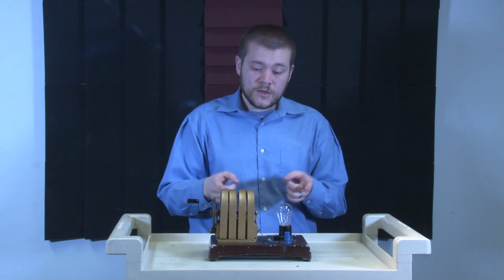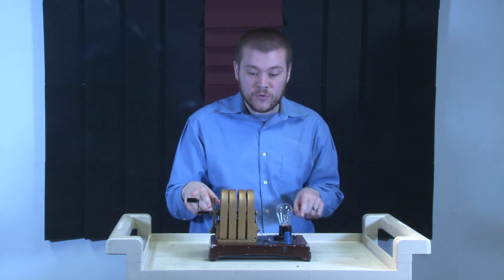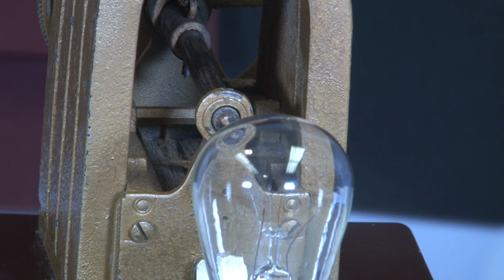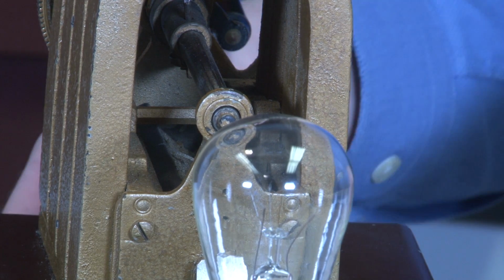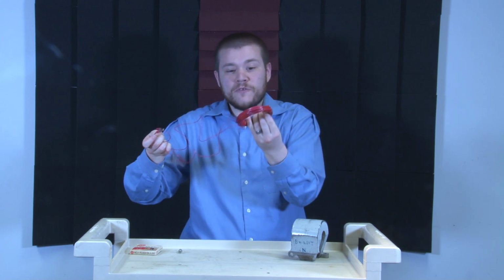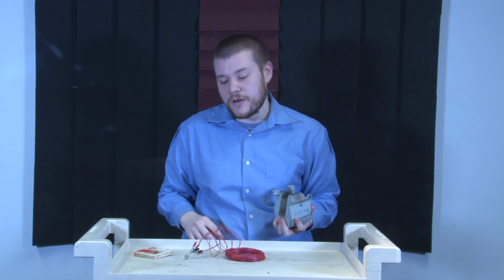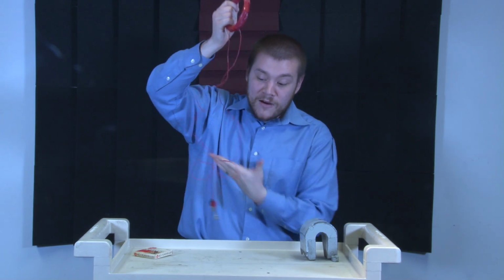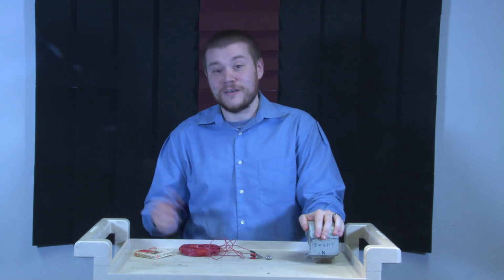Generators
A demonstration of how to generate electricity